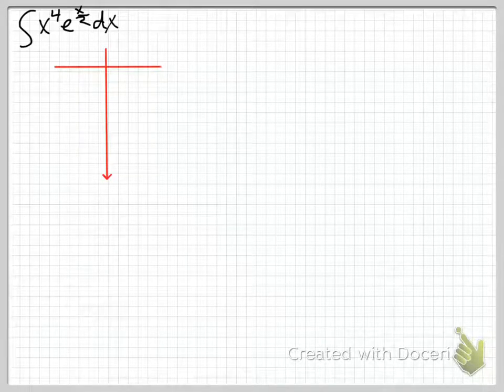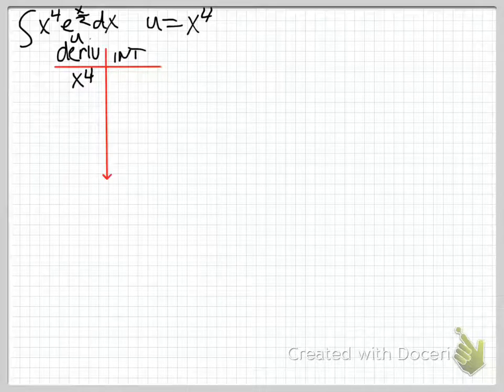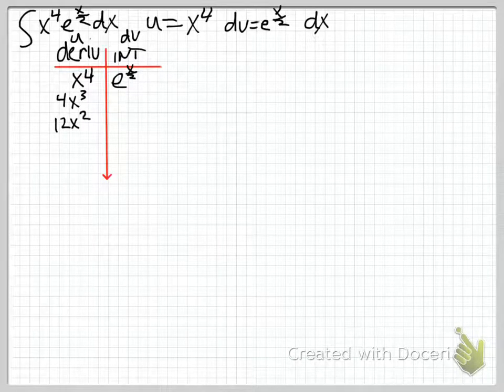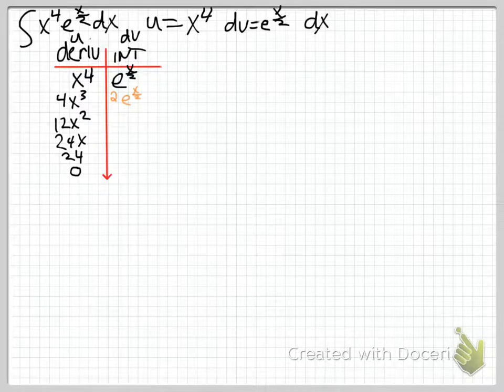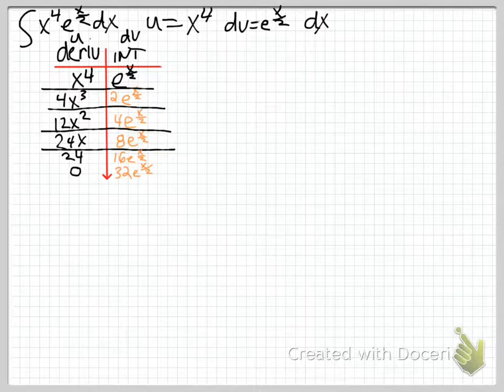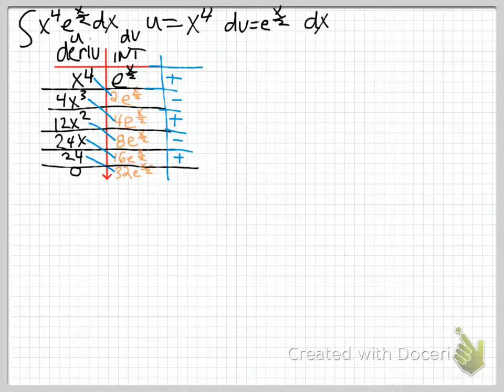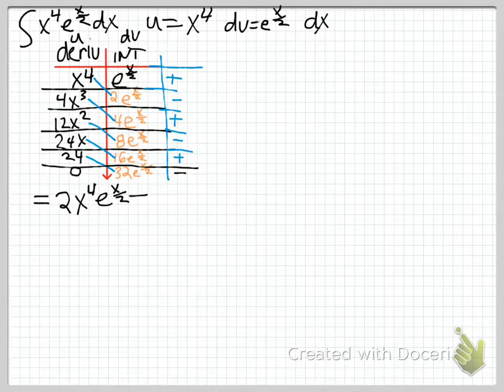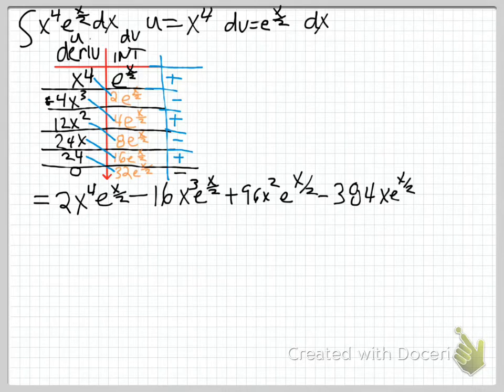Table method of integration by parts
Integration by parts utilizing the table method.